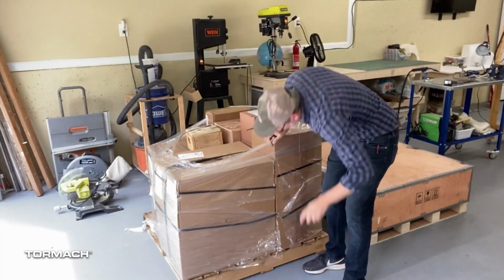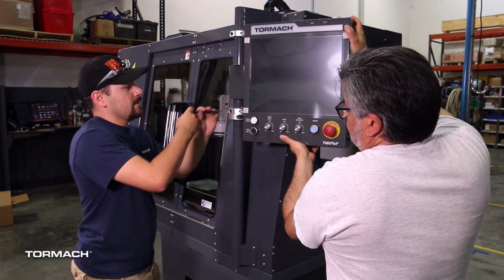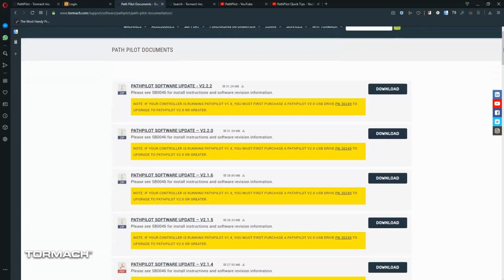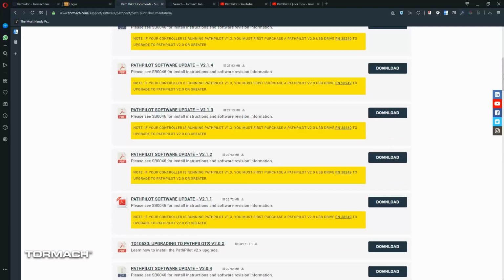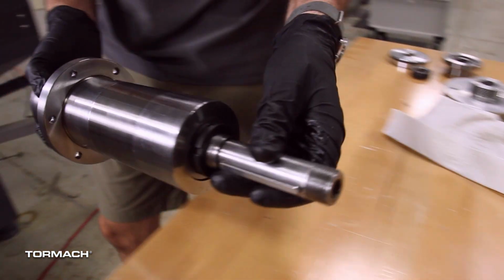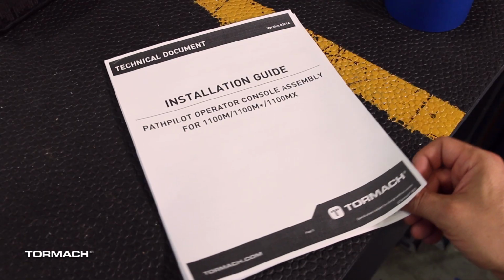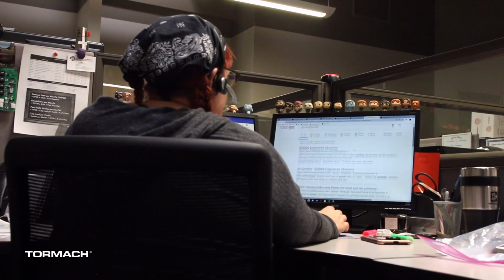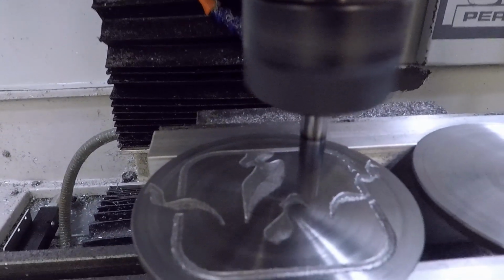Tormach Has Always Embraced the Right-To-Repair Your Own Equipment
Increasingly, many industries have blocked, or hampered the reparability of the items you purchase; from tractors, to laptops, cars and even ice cream machines. Well that mentality of increasing profit margins at the expense of the owners ability to fix their own products has moved into the CNC industry. This impedes a low cost of ownership and your freedom of choice.

Well you haven't seen that with Tormach's products. From day one, they were designed to make it easy for you, the owner, to install and repair them on your own. Our technical documentation, videos and Technical support is there to help you along the way. And the PathPilot control software is based on the open source projects from Linux CNC and ROS, projects that our engineers contribute back to.

If you want to join the right-to-repair movement then you can learn more about it